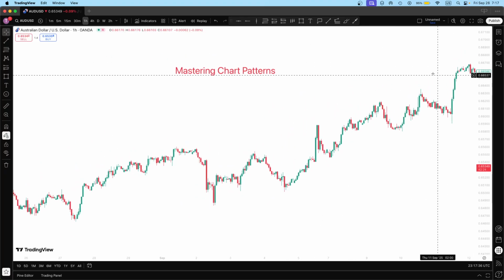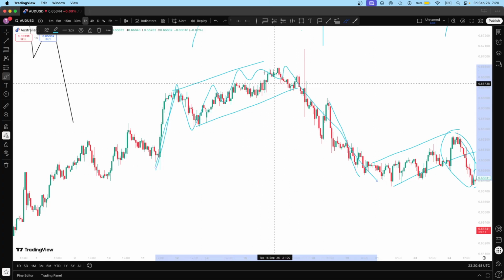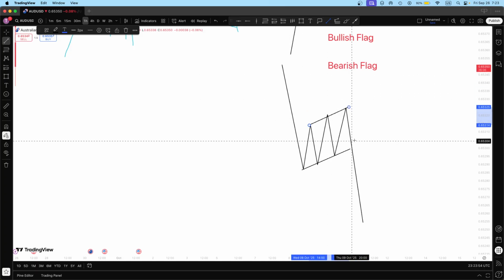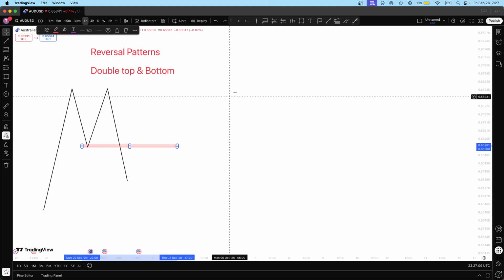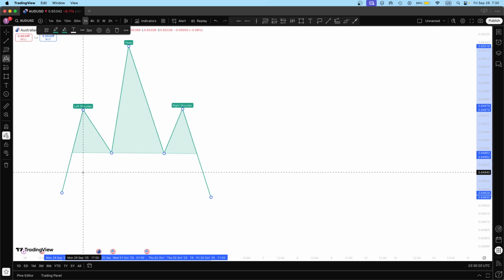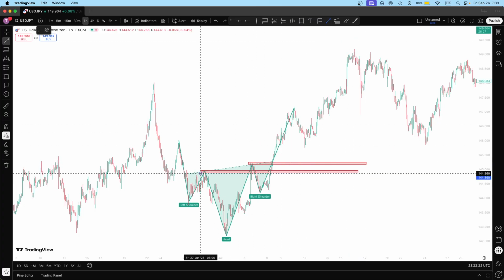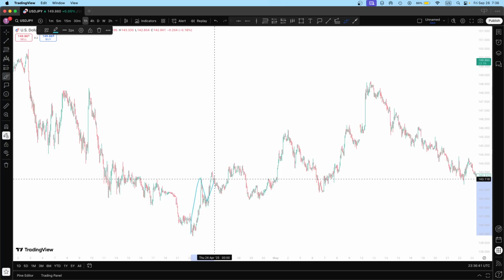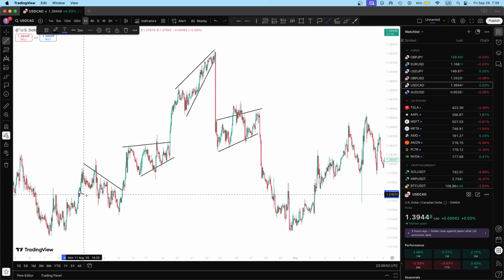Stop Losing Money: Master Chart Patterns Today!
Unlock the secret to consistent trading success by mastering chart patterns. Are you tired of losing money due to confusing strategies?

In this video, you will learn:
✅ Proven chart patterns that forecast market moves.
📈 How to distinguish between continuation and reversal patterns.
💡 Key insights to flip your trading psychology and gain an edge.

Most traders fail because they overlook crucial chart patterns or misunderstand them entirely. This video is your missing piece, providing clarity and confidence in deciphering the market's hidden language.